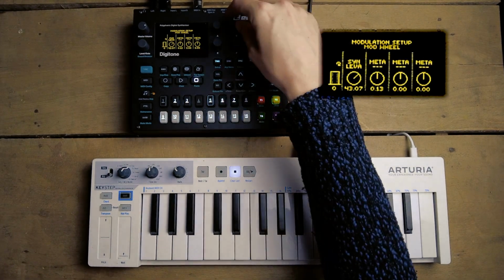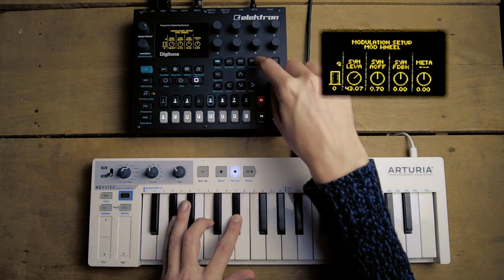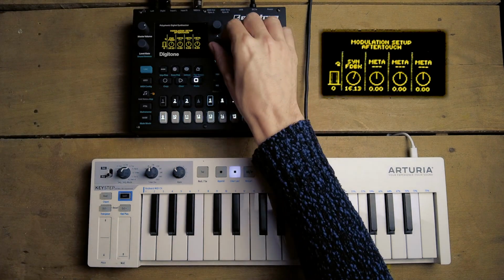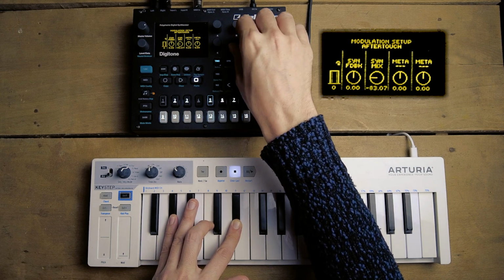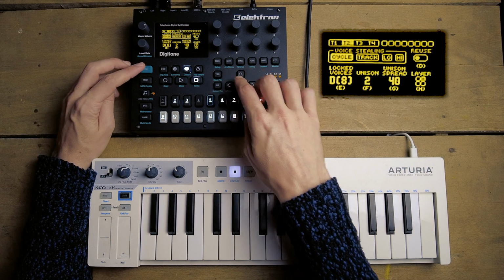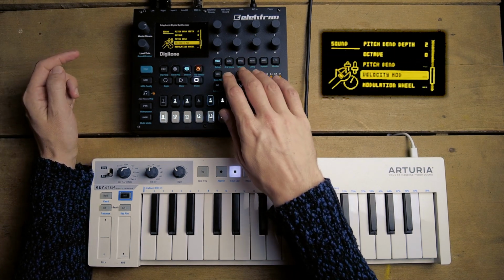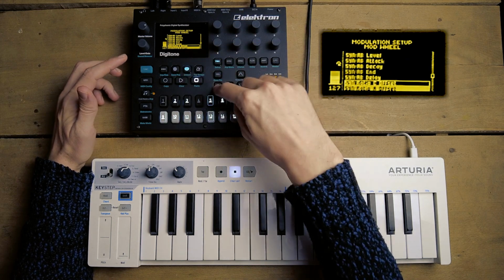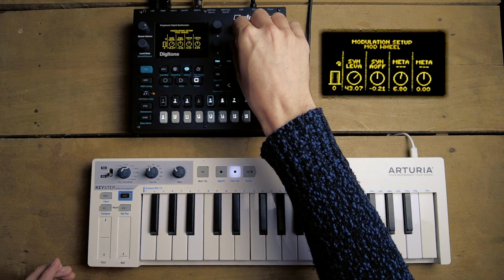Making a Pad on the Elektron Digitone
I'm making a pad on the Digitone